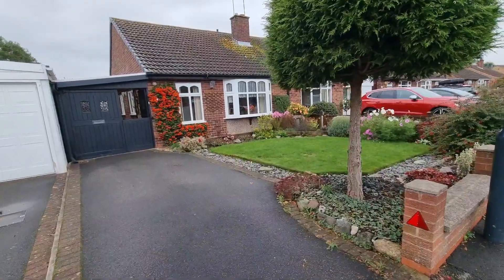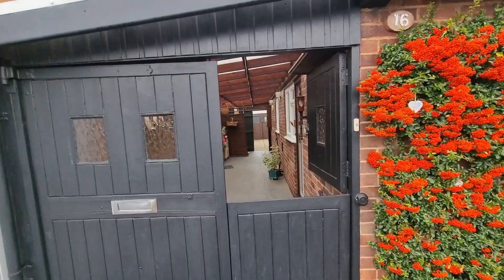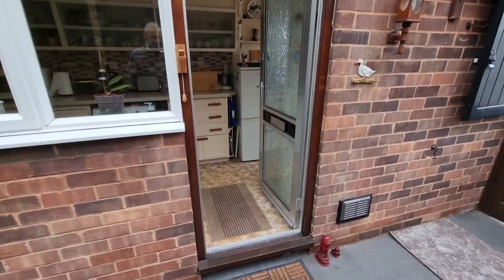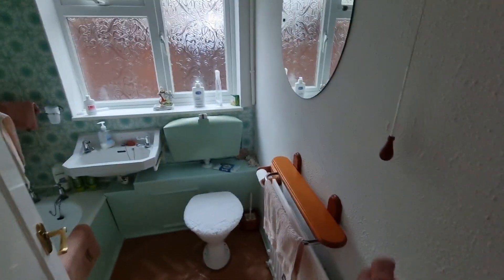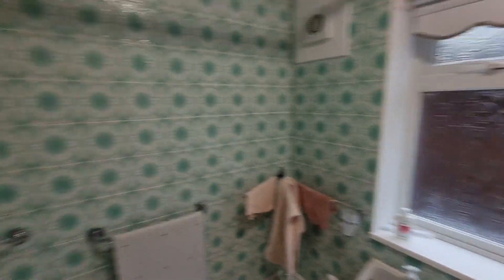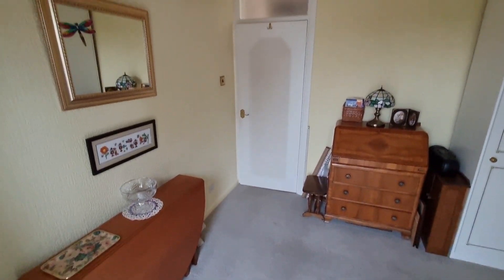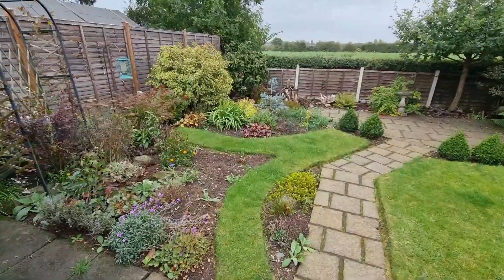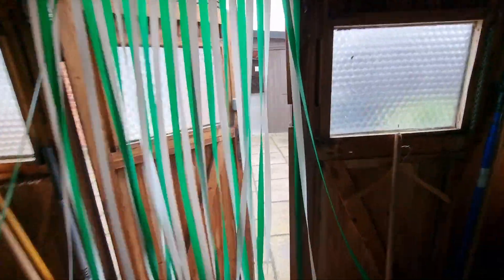Bungalow for Sale in Nuneaton - Romsey Avenue, Weddington, Nuneaton with Hawkins Estate Agents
*** VERY WELL MAINTAINED *** Is this semi detached bungalow situated in the ever popular Weddington area of Nuneaton. Have been a much moved home for a number of years, this property comes to the market available for sale with no onward chain. Very well maintained throughout and needing some modernisation in places, this lively home provides two bedrooms, lounge, kitchen, bathroom, long car port, good sized garage and well tended gardens to front and rear. Further benefitting from gas central heating and uPVC double glazing. Weddington offers local shops, easy access to Nuneaton town centre, train station and the A5. No Chain. EPC tbc.

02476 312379 for Bedworth & Coventry